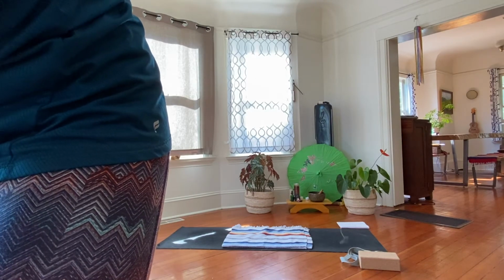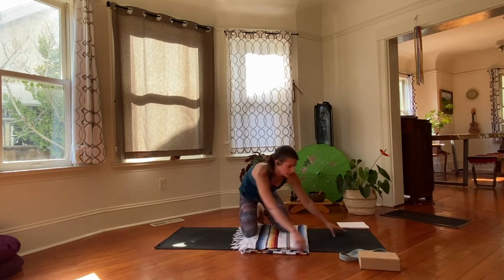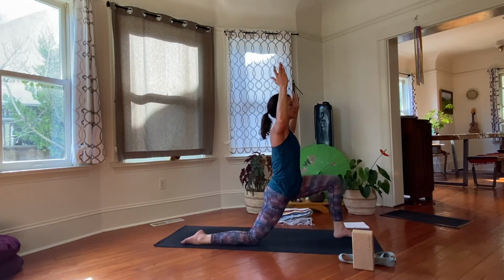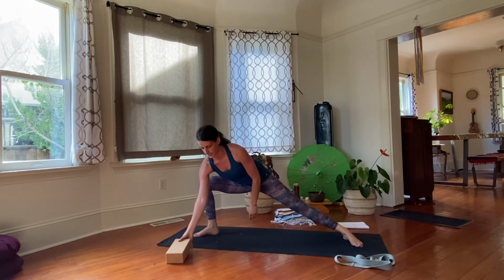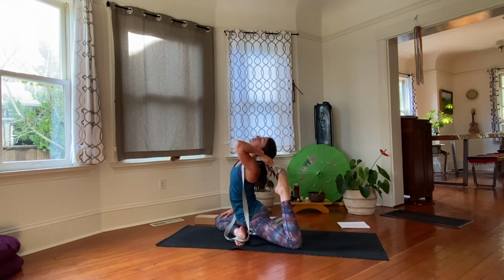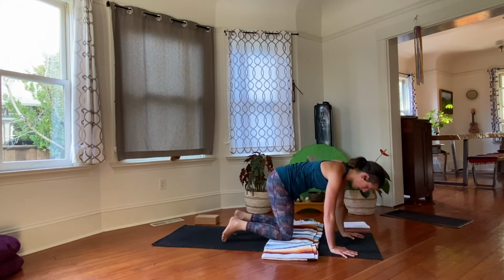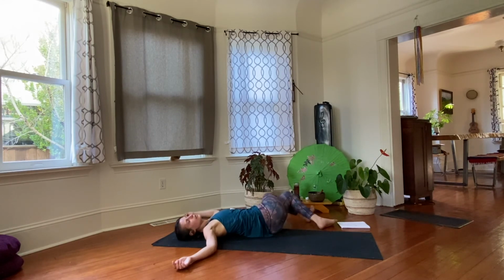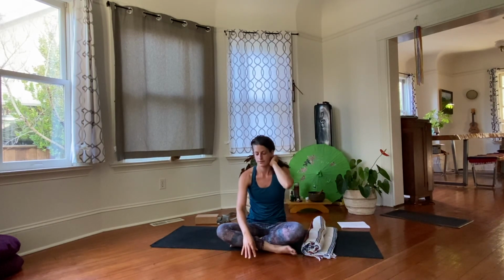75 Min Slow Flow for Hips, Legs & Back Mobility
I share for free, but I’m very grateful for those who can donate!

This is a great video for all levels, especially those who are trying to deepen their mobility through their hips region and back.

Highly recommended to have a strap and a block for this class if you want to work on deepening your mobility as it helps give you leverage you cannot get without a strap. If you don't have a strap or anything like a strap, fear not, I still give plenty of modifications.

We will work towards king pigeon and low lunge foot to head. I know those are scary hard poses - but we work them together. They're still scary and hard for me too.

I'm not someone who is naturally flexible at allllll and even as a yoga teacher, I still have to work really hard to get the flexibility I do have now. This class is great for those of us who struggle, and get discouraged when super bendy folks teach us to just reach back and touch our foot to our head. Like some sort of wizard.

We'll struggle together :)